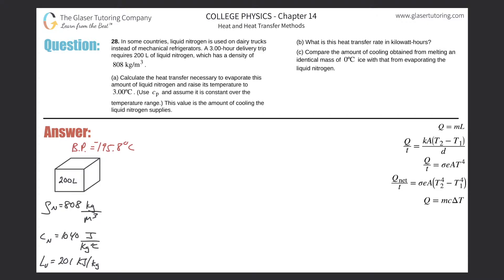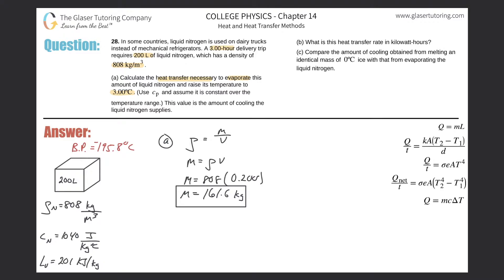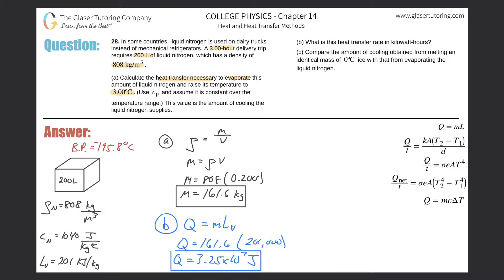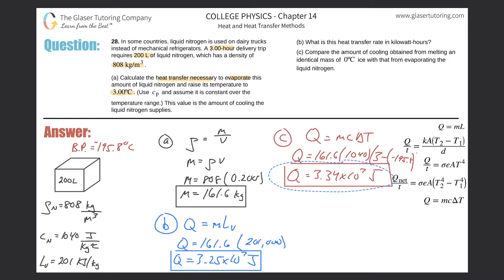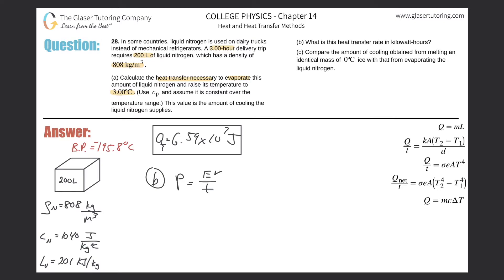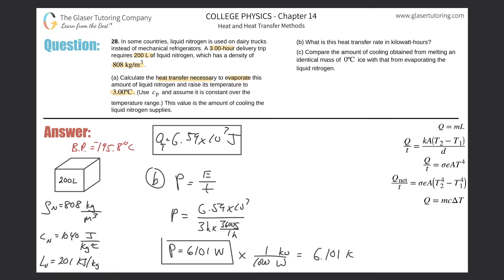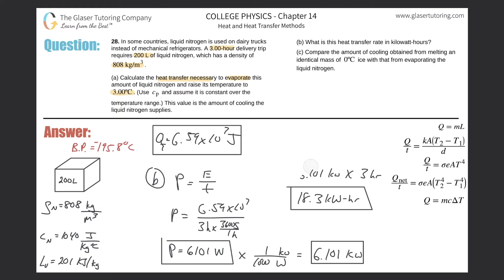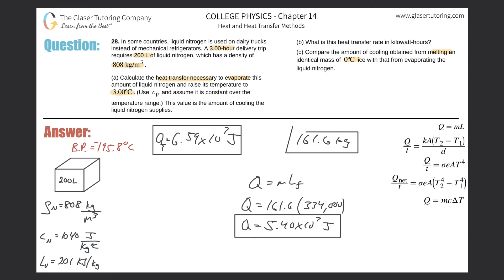14.28 | In some countries, liquid nitrogen is used on dairy trucks instead of mechanical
In some countries, liquid nitrogen is used on dairy trucks instead of mechanical refrigerators. A 3.00-hour delivery trip requires 200 L of liquid nitrogen, which has a density of 808 kg/m3.
(a) Calculate the heat transfer necessary to evaporate this amount of liquid nitrogen and raise its temperature to 3.00ºC. (Use cp and assume it is constant over the temperature range.) This value is the amount of cooling the liquid nitrogen supplies.
(b) What is this heat transfer rate in kilowatt-hours?
(c) Compare the amount of cooling obtained from melting an identical mass of 0ºC ice with that from evaporating the liquid nitrogen.